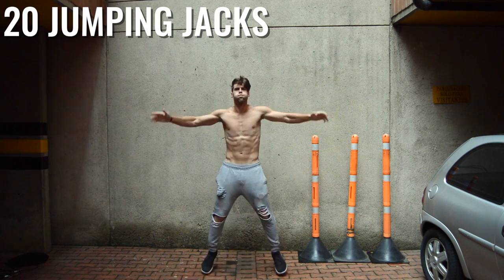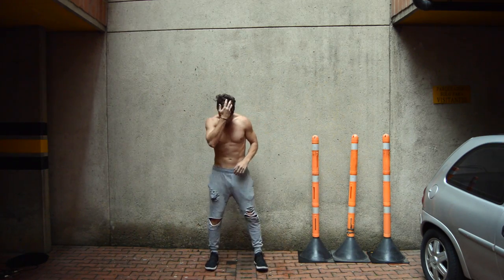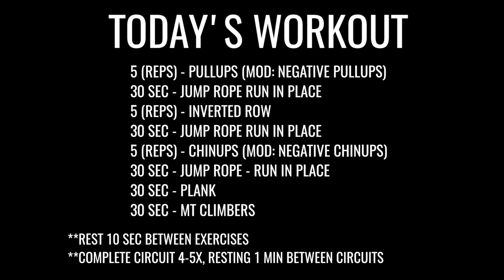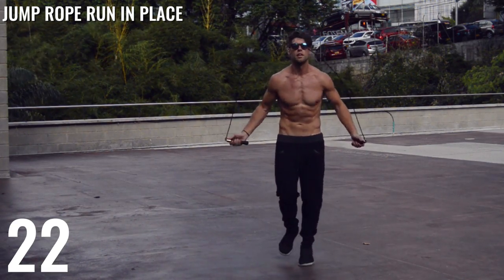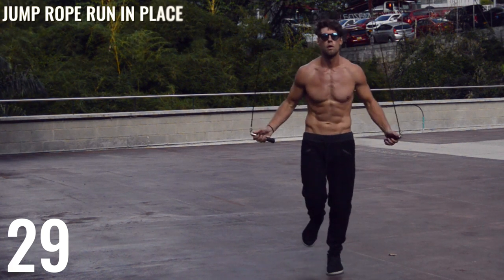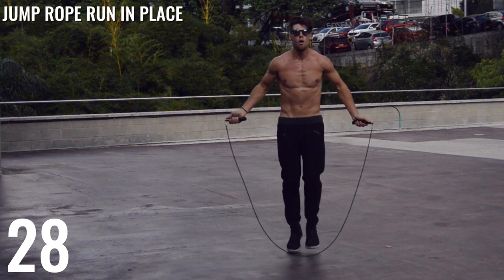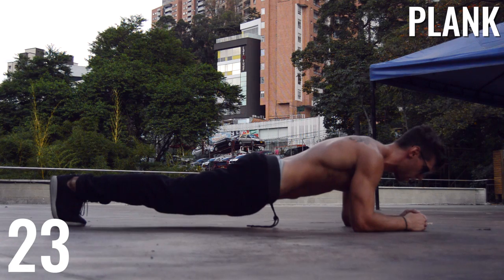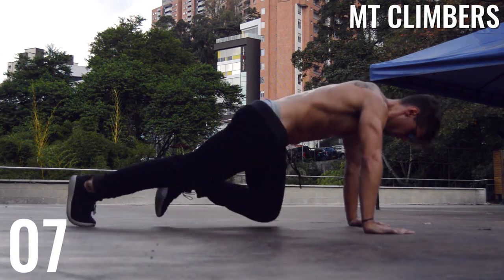Jump Rope Workout For Abs - W2D5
Today's Workout:
-5 pullups
-30 sec - jump rope run in place
-5 inverted rows
-30 sec - jump rope run in place
-5 chinups
-30 sec - jump rope run in place
-30 sec - plank
-30 sec - mt climbers